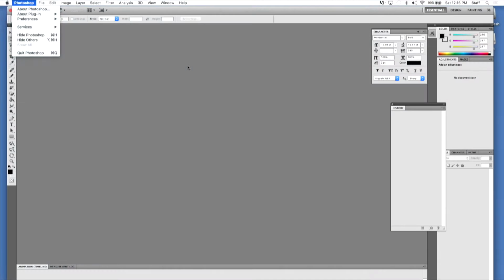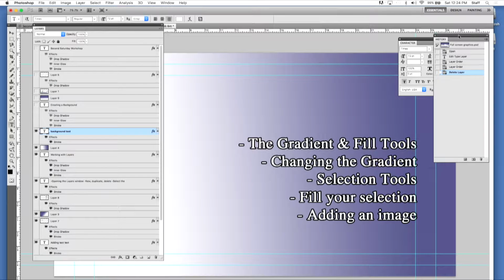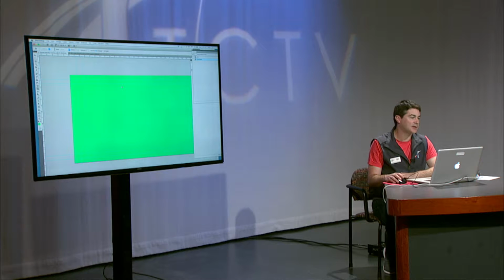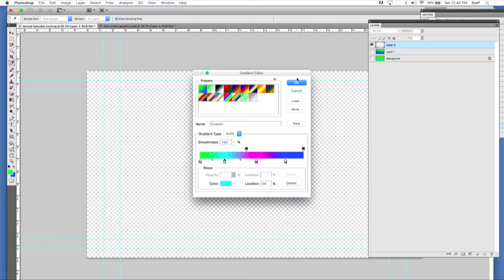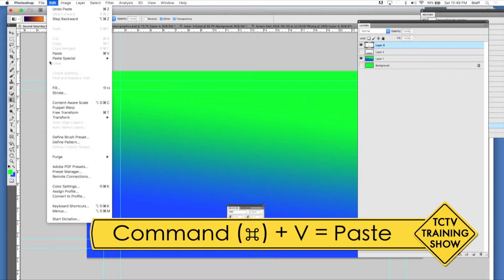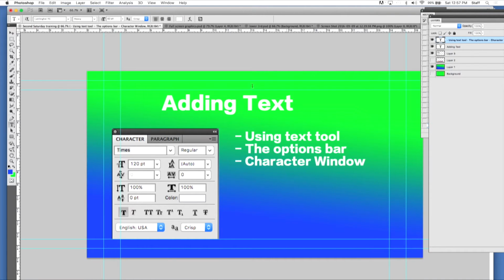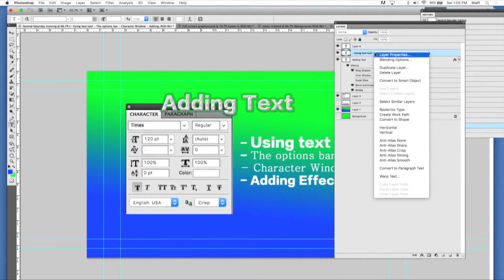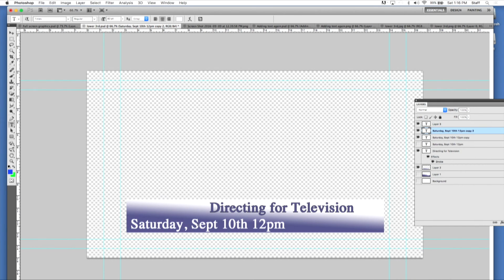TCTV Training Show: Photoshop Titles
The TCTV Training show presents a 60 minute overview of how to create onscreen titles using Adobe Photoshop.  You'll learn the basic tools to create your own show titles and bottom 3rds graphics.

Bust out your copy of CS5 and join us for a learning adventure.

Filmed and edited at TCMedia's facilities in Olympia, WA.